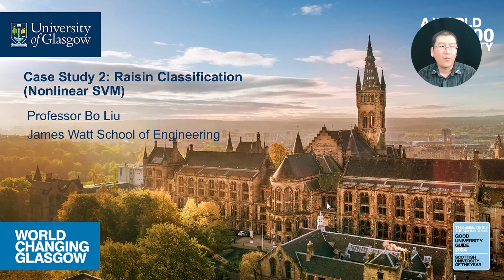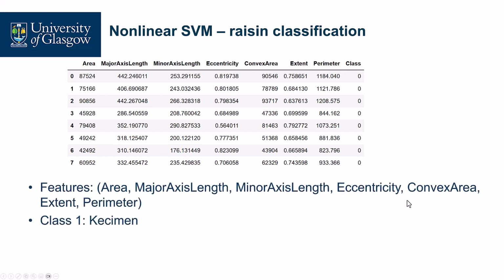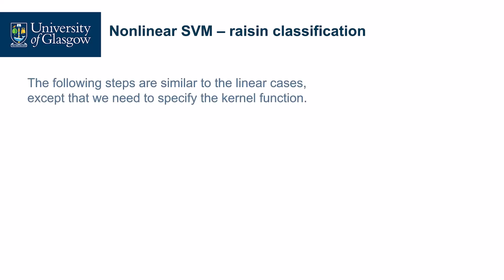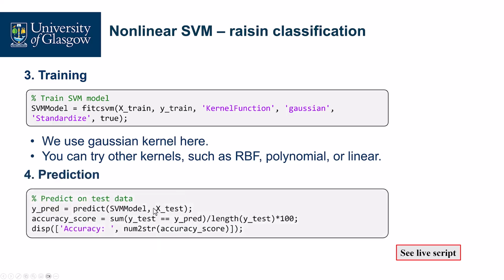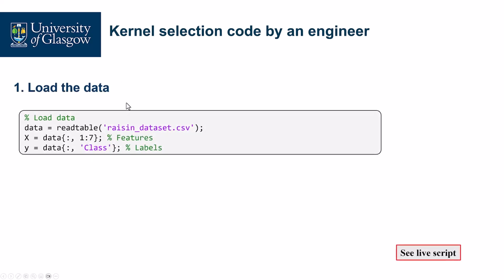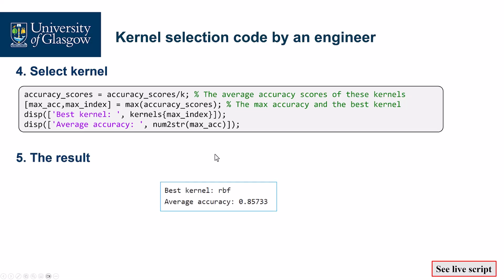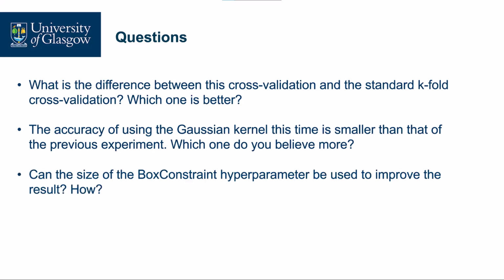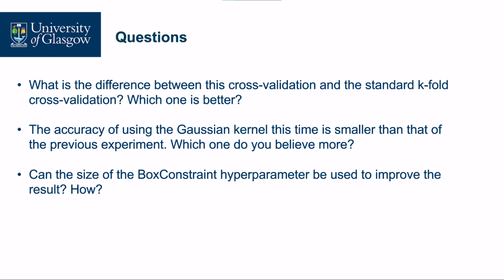037 - Case Study 2： Raisin Classification (Non-Linear SVM)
This video is in the 10th week (3rd part, Machine Learning and its Applications). The topic is Case Study 2: Raisin Classification (Non-Linear SVM).